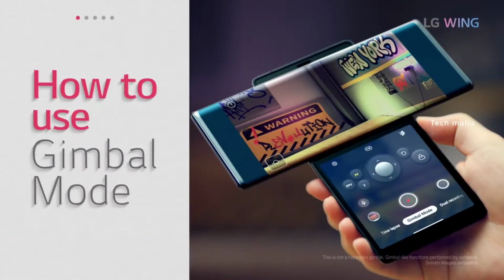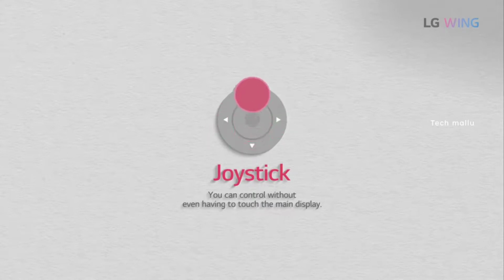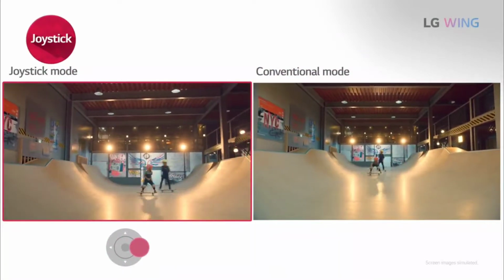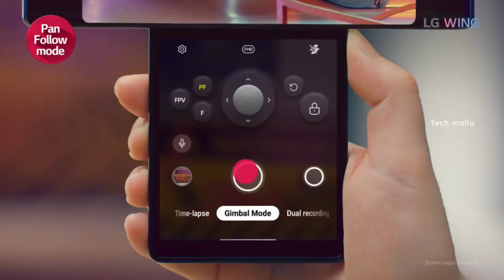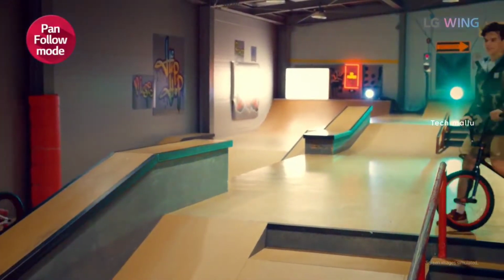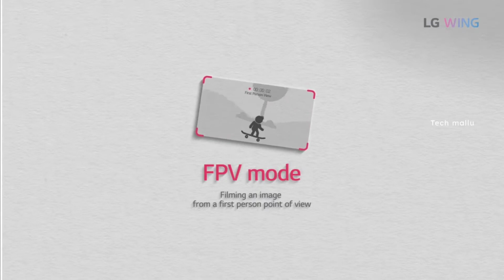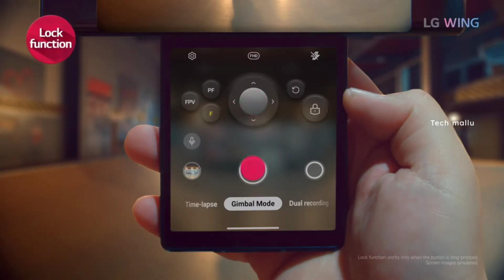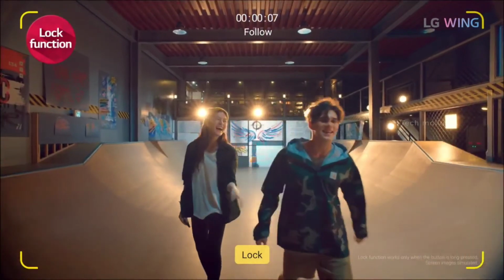LG wing camera futures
Lg wing camera
lg wing
lg wing unboxing
lg gimbal camara
gimbal camara smartphone